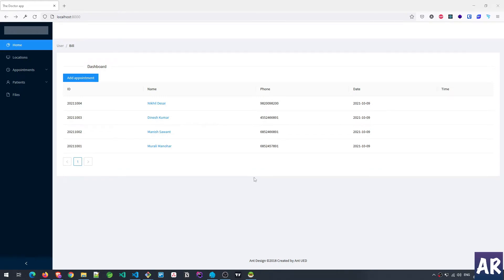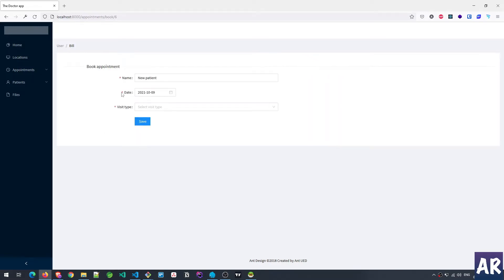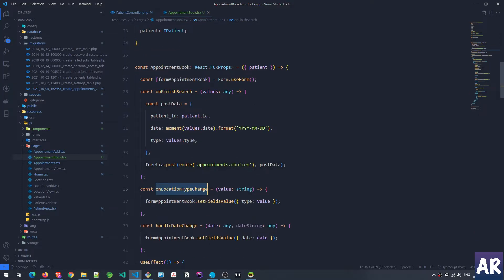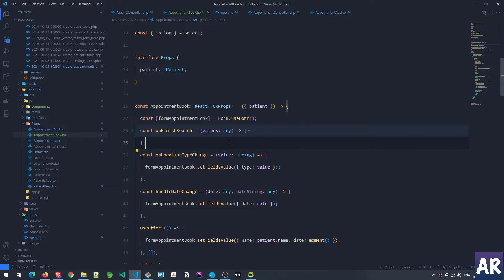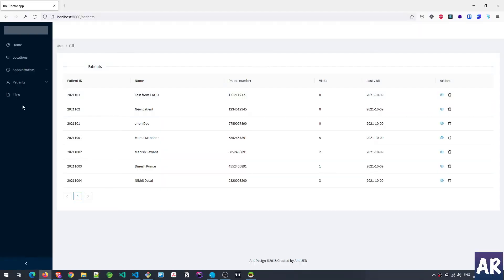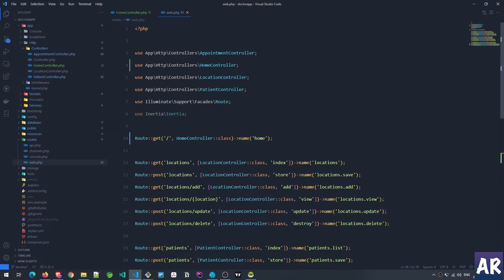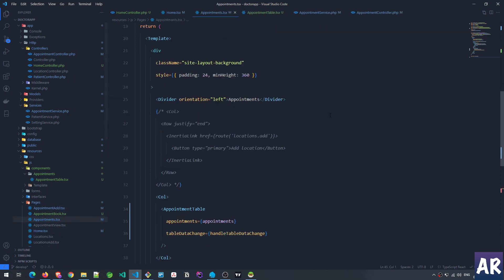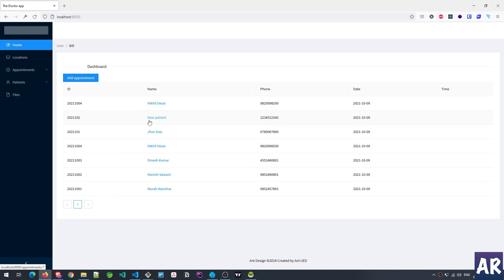08 Doctor app | Appointment slot with date from the Receptionist Dashboard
In this video, we are going to look at the flow of booking an Appointment. It will include searching for a Patient and also handling a new Patient.

The idea is that the Receptionist will keep on entering the data of the Patients that are coming for a visit to the docotor.